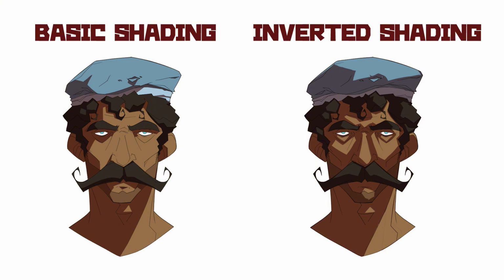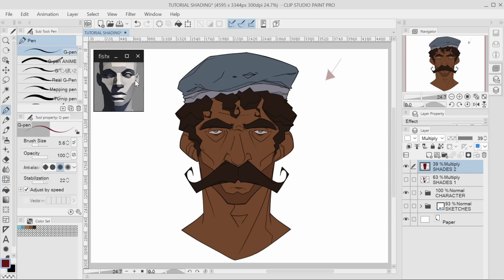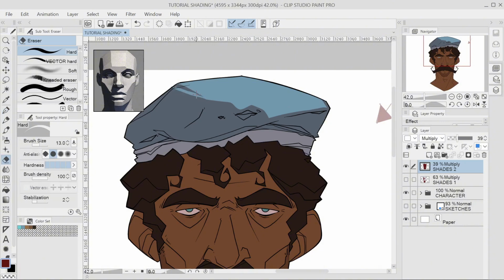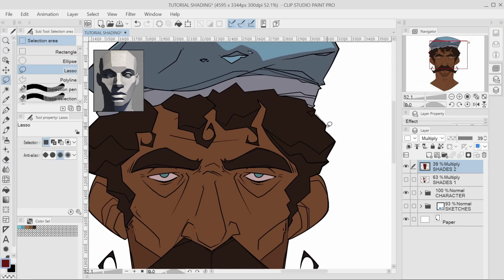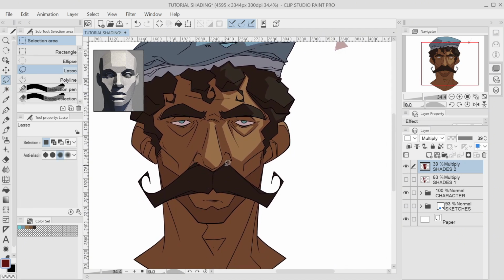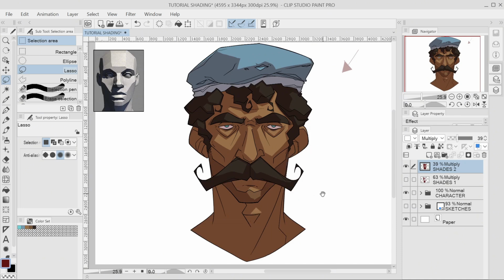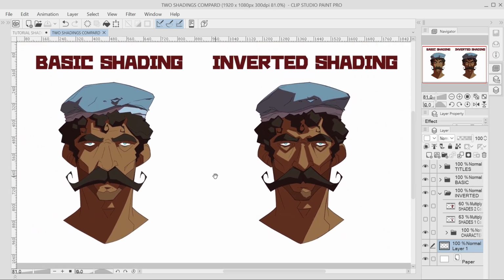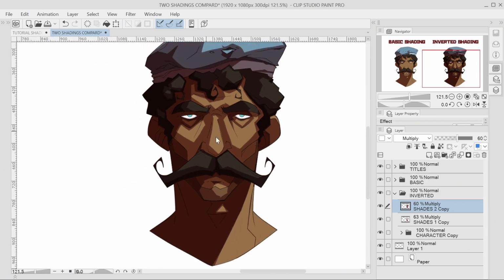6 5 Inverted shading